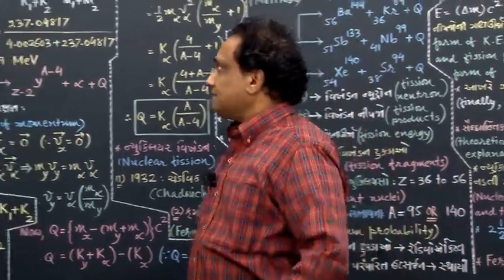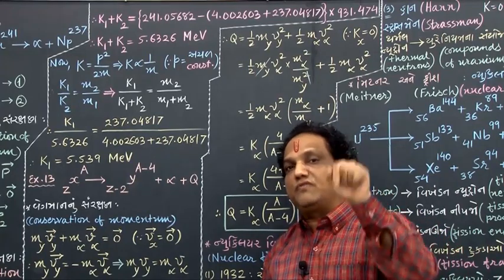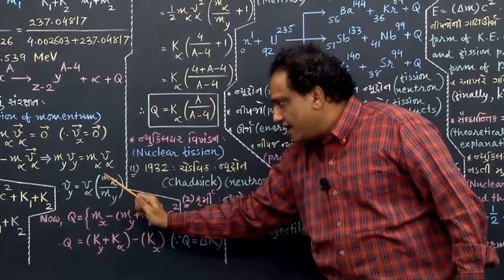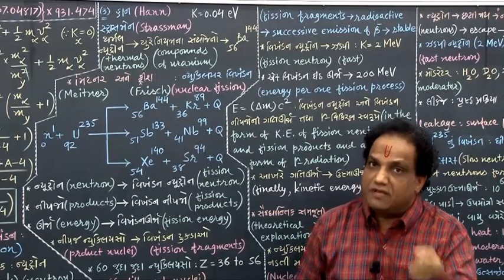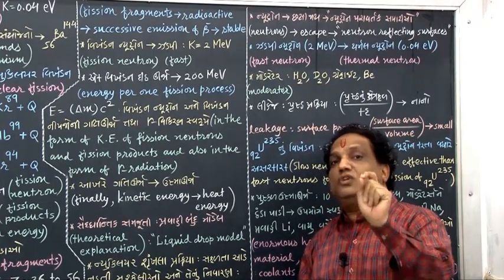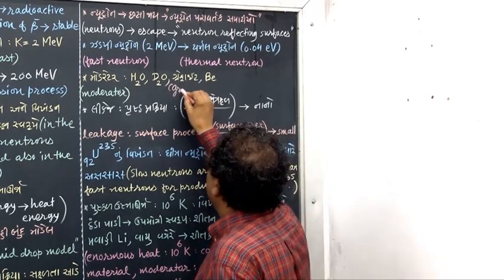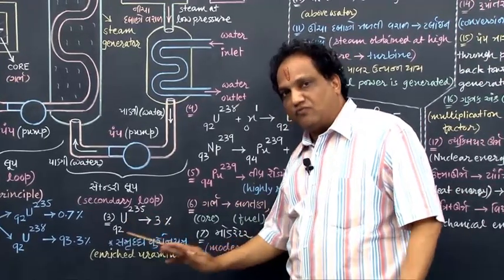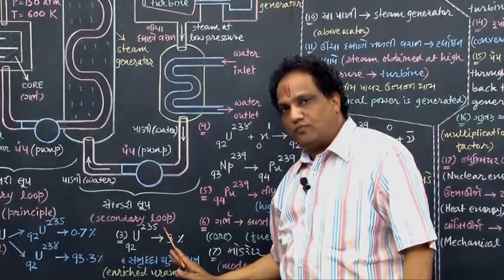4 - Nucleus || English Medium || Semester 4 || Class 12 || Anil Lad